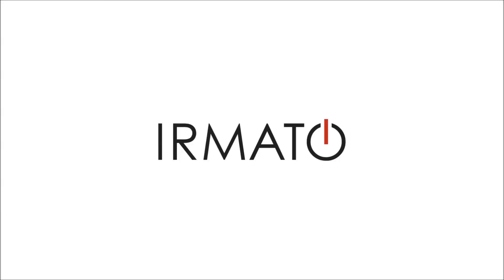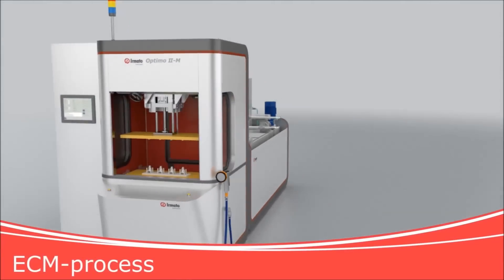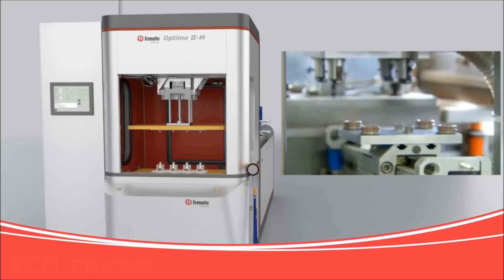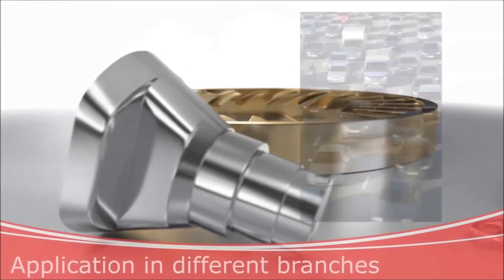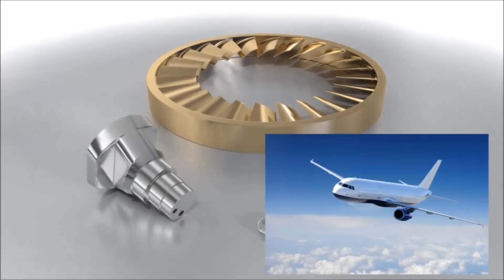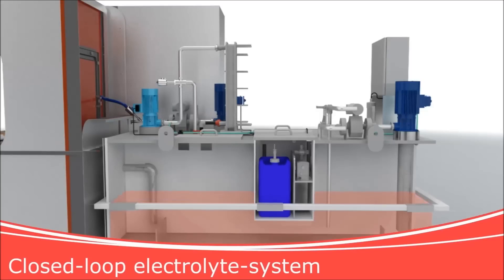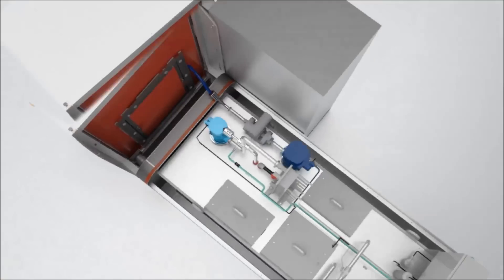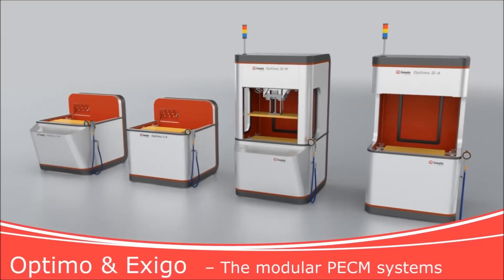Irmato ECM English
Irmato PECM/ECM is the best solution for PECM/ECM deburring and PECM/ECM precision shaping. Irmato ECM has years of experience in developing and producing ECM and Precise ECM (PECM) technology. Electrochemical machining (ECM) makes it possible to perform precision shaping on electrically conductive metals. The ECM technology is based on the principle of electrolysis, a non-contact process by which material is removed at a molecular level.